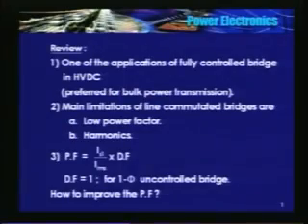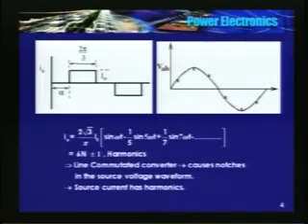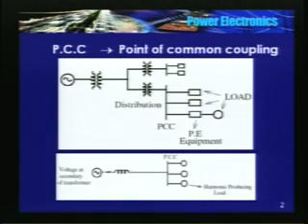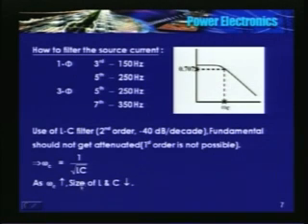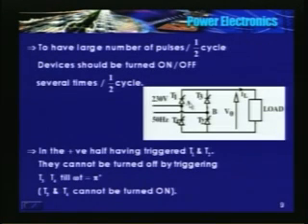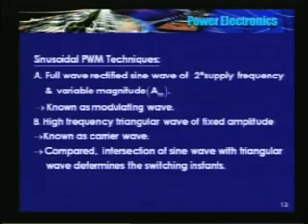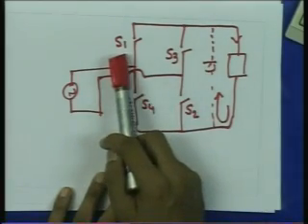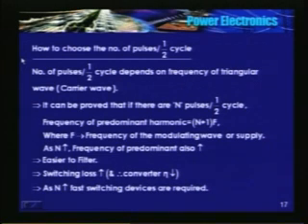Lecture - 19 Power Electronics